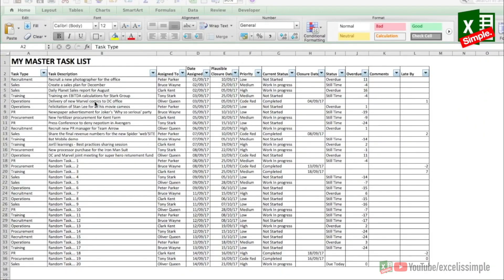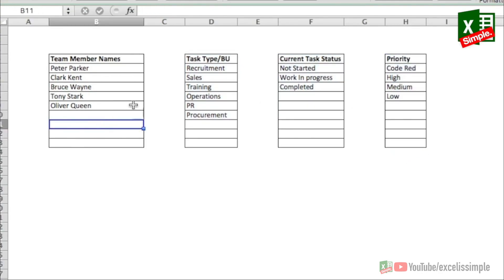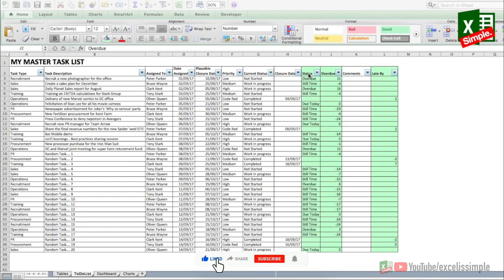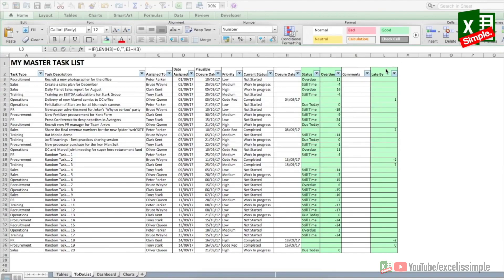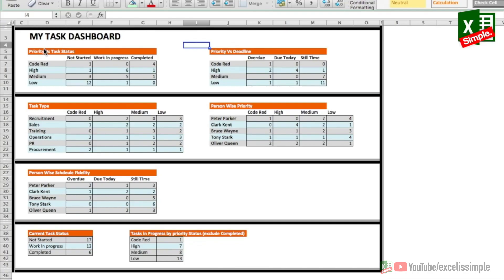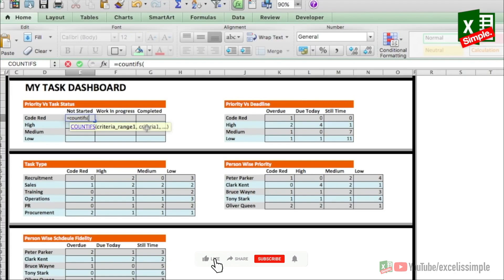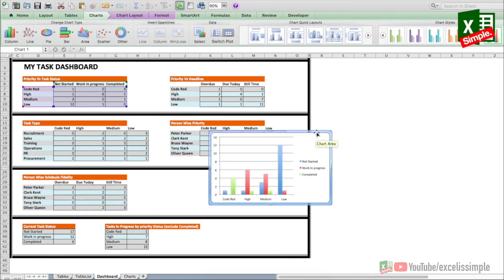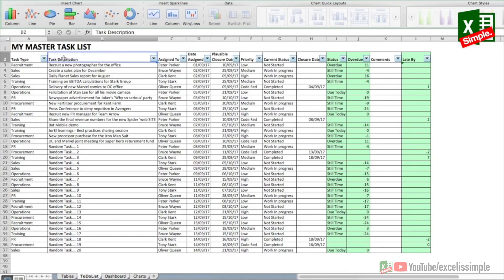Conquer Projects with Excel - Uncover the Secrets of Task Tracking, Dashboards and Charts!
Chapters in the video:
00:00 Introduction
00:20 Task Tracker columns
01:57 Adding tables for validations
03:11 Formulas in the task tracker
05:01 Automatic updating status
08:58 Creating Dashboards from Task Tracker
15:32 Creating charts for the Dashboards

Check this step by step tutorial for a task tracker or to-do list. It will also guide you to create dashboards, reports, and charts easily.